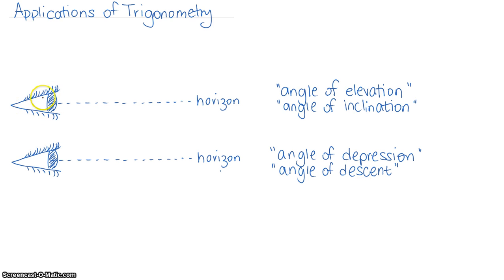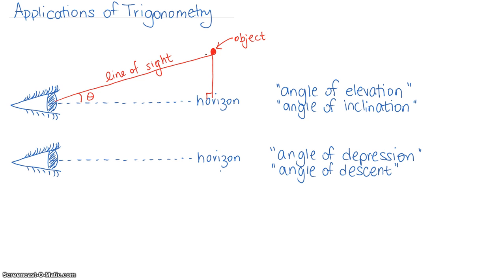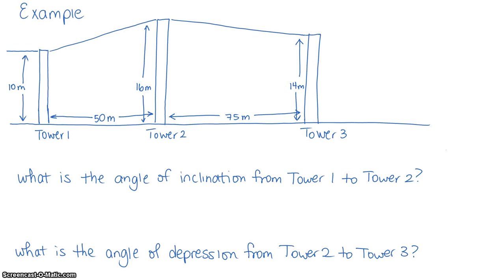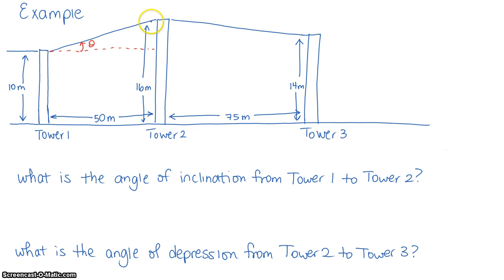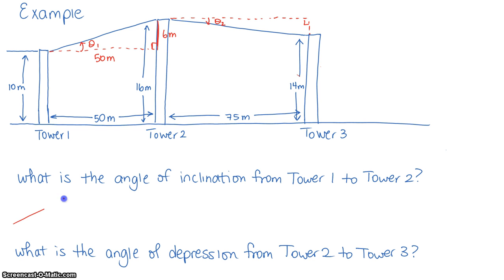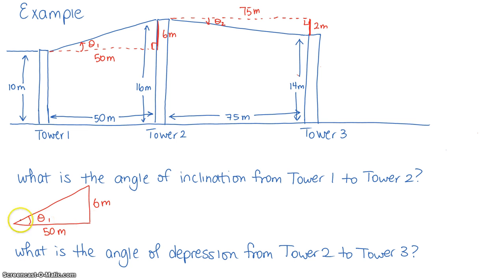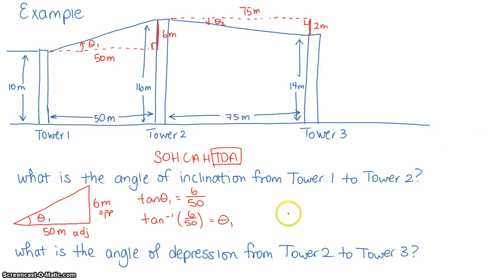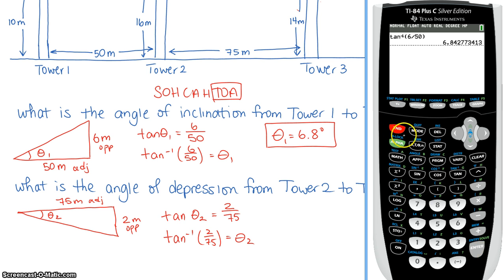FMP - Applications of Trig